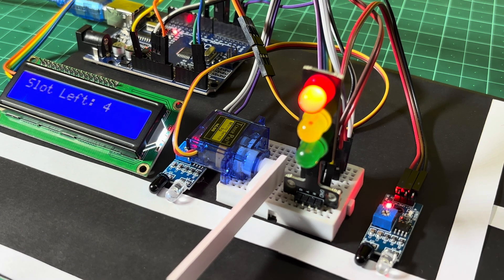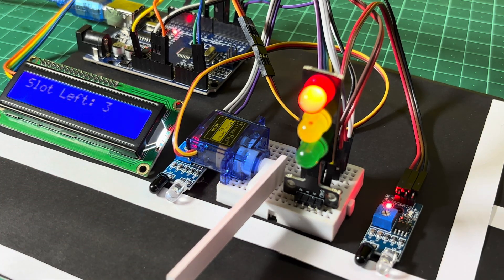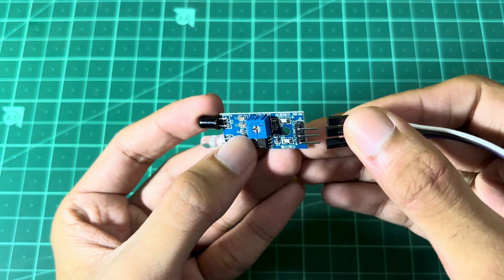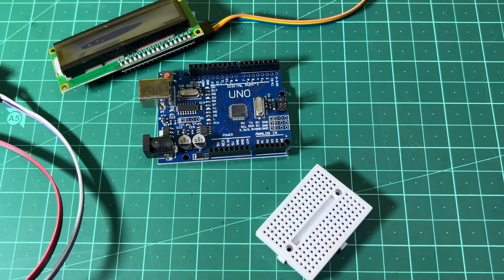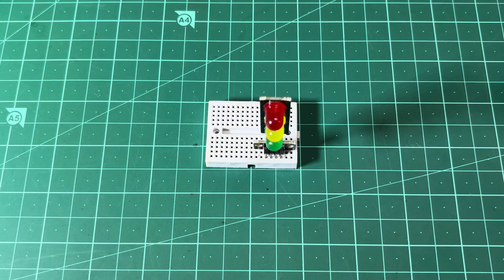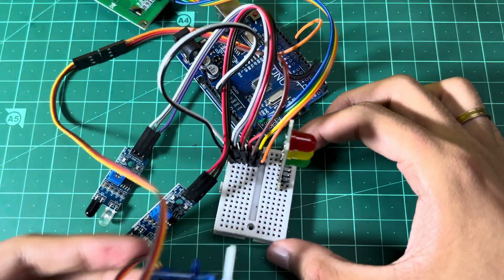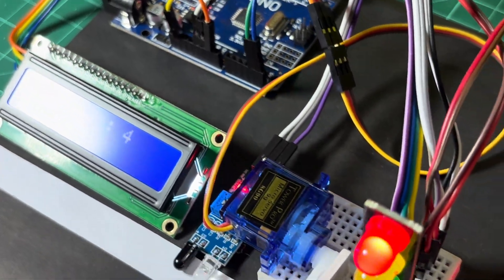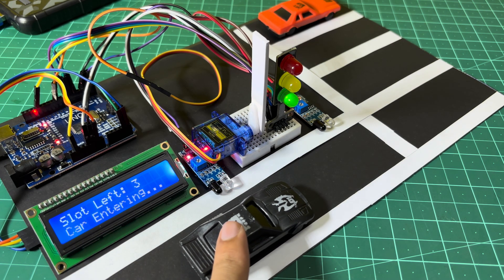Arduino Car Parking System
Smart Parking System Using Arduino | IoT Project

🎉 In this video, I have developed a Smart Car Parking System using Arduino with 4 slots and IR sensors. The system automatically opens the gate when a car arrives, detects parking slot availability, updates the number of filled and empty slots, and displays "No Space Left" when all slots are occupied.

💡This project is useful for smart cities, malls, offices, and residential complexes where efficient parking management is needed.